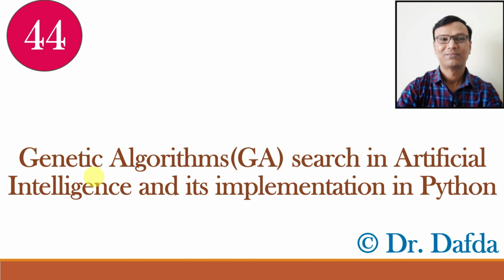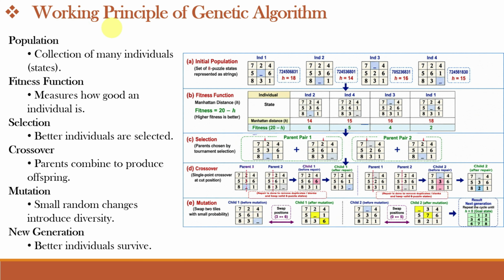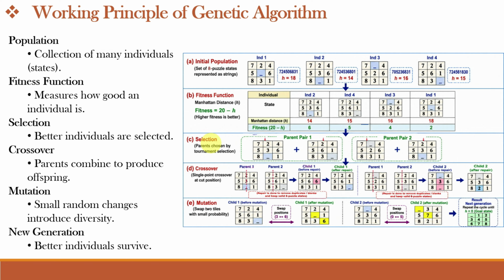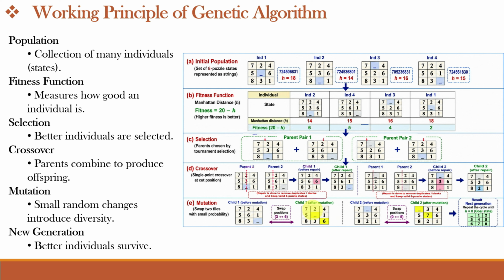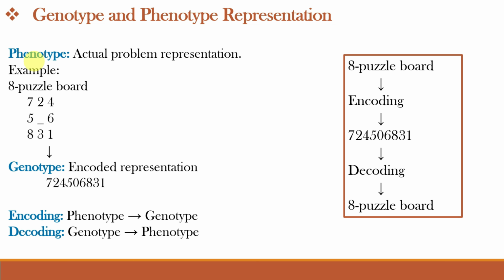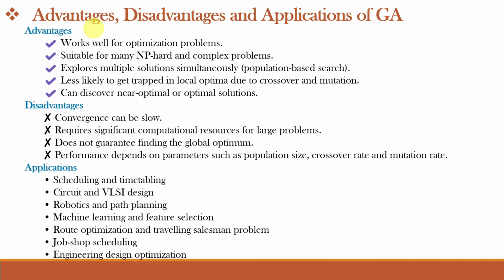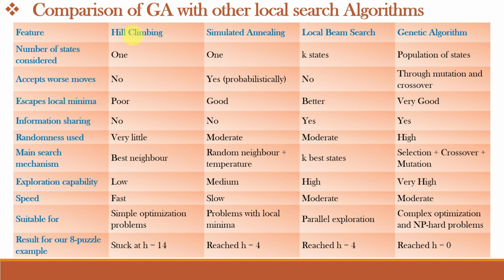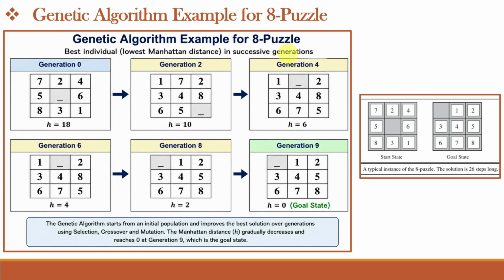Genetic Algorithms(GA) with 8 puzzle example in Artificial Intelligence & implementation in Python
Genetic Algorithms(GA) with 8 puzzle example in Artificial Intelligence & implementation in Python || Local Search Algorithm || Beyond Classical Search